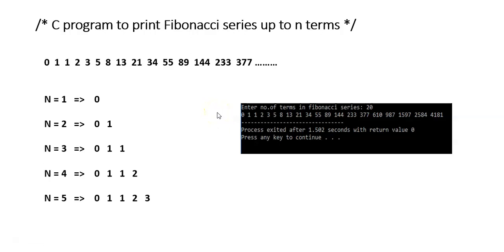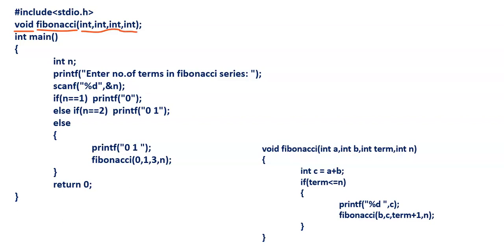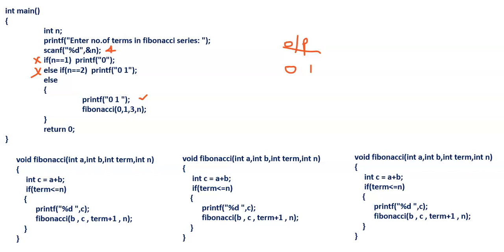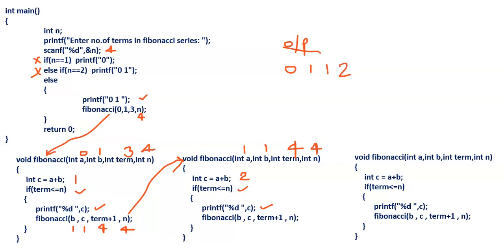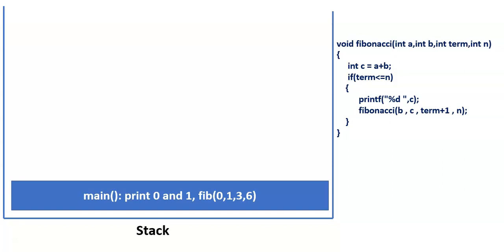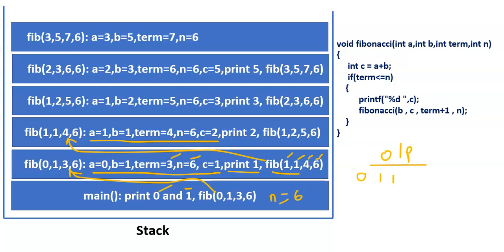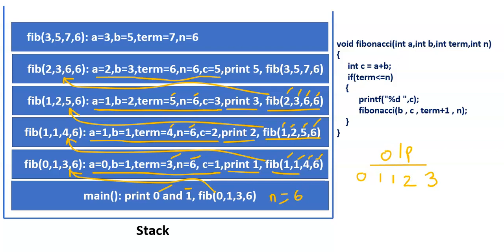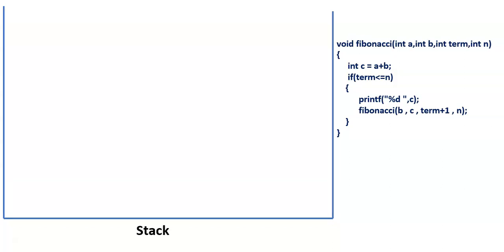C program to print Fibonacci series up to n terms using recursion